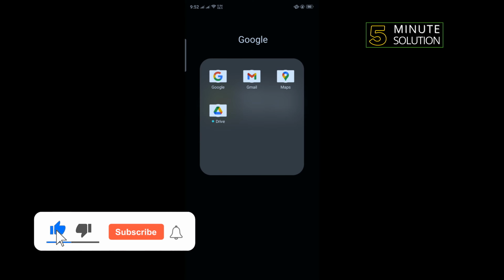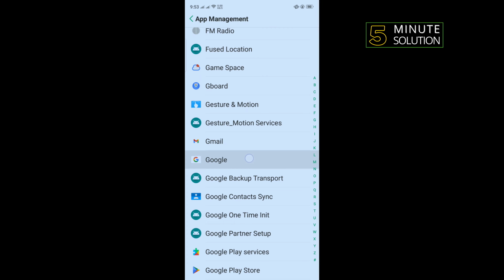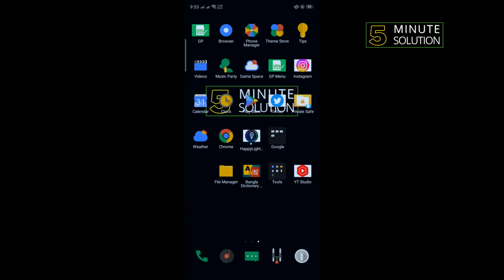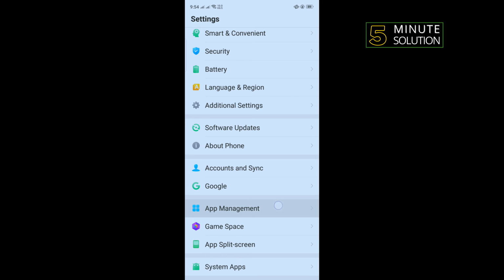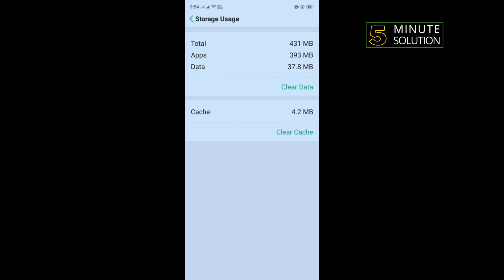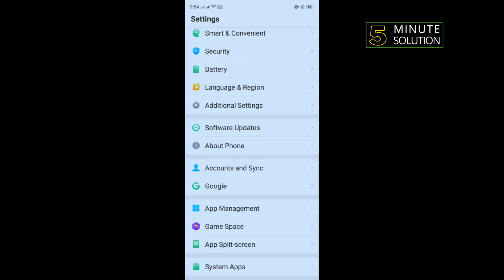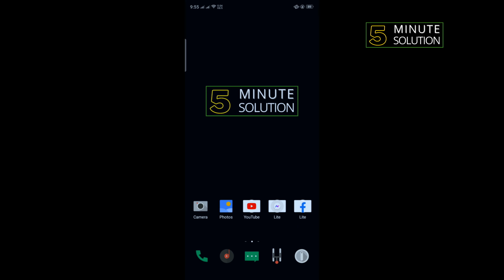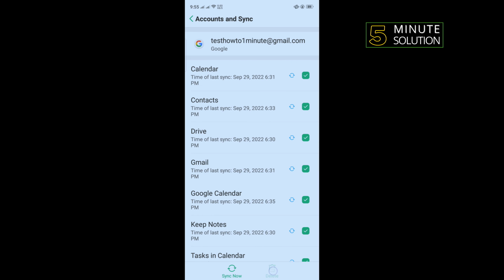Fix Google app not working on android phone 2024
Why is my Google app not working on my Android phone?
Is the Google app not working on your phone? You’re not alone. Here are some solutions you can try to resolve the problem in no time on Android and iOS.